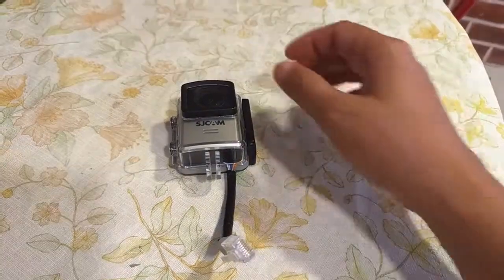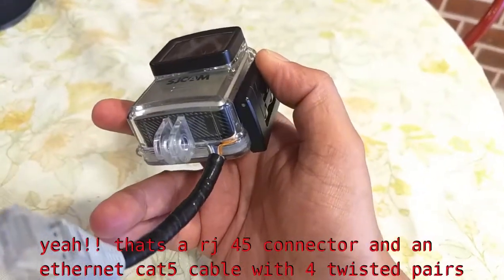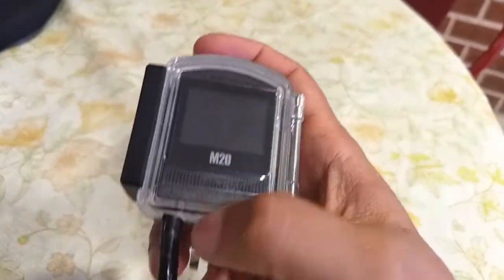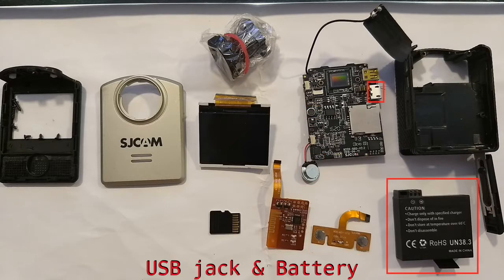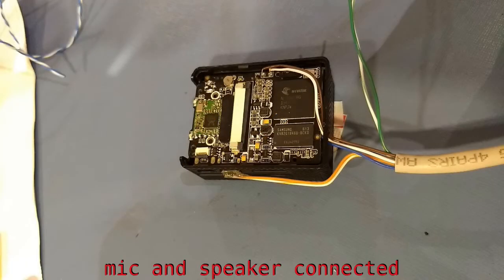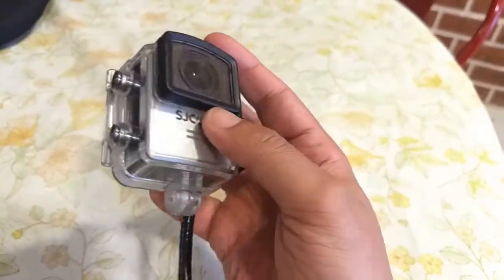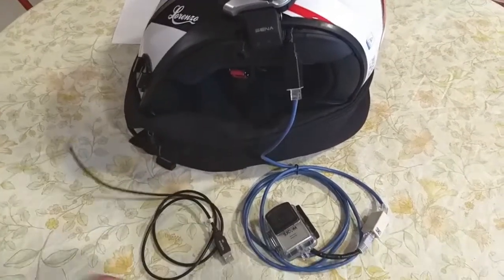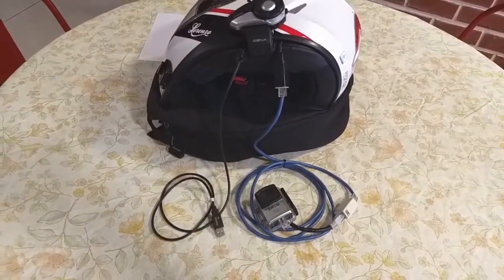sjcam m20 external mic speaker power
I diy the heck out of my poor Sjcam M20 to make it a usable moto vlogging solution. I also solve a few other nagging usability issues along the way making for an elegant and modular final solution.

I have limited electronics and soldering experience and I struggled with the miniature circuitry but took my time to do things right.

Since the camera only comes with an internal mic I believe the mic gain is adjusted to max in the firmware to make it usable. There is no way to adjust the mic gain in the camera settings and this leads to considerable hiss when used with the external microphone. However its pretty straightforward to fix by running a noise reduction and de-amplifying filters in a sound editor.

You can use a 6 wire rj11 connector instead of the rj45 but I had none handy and I cobbled this solution up from the stuff I had lying around.